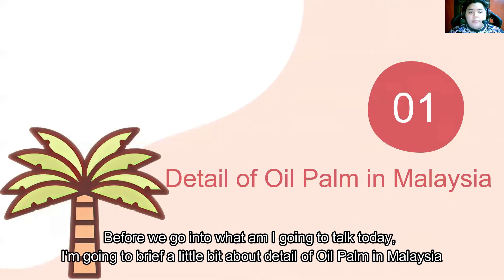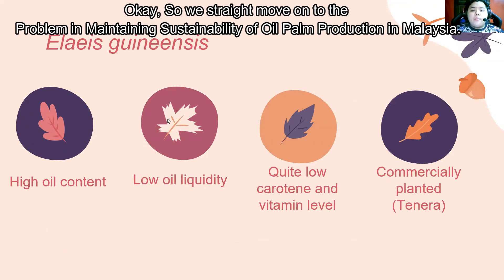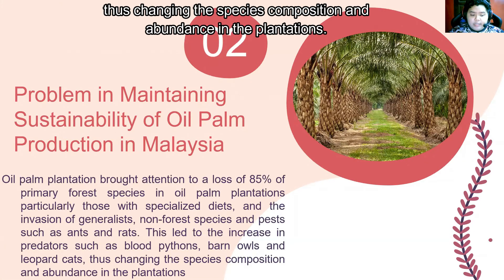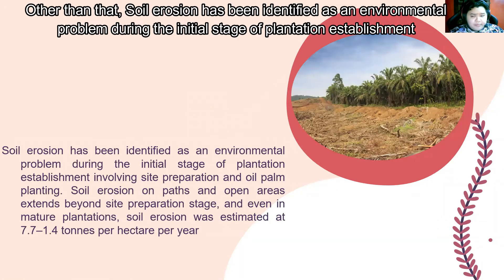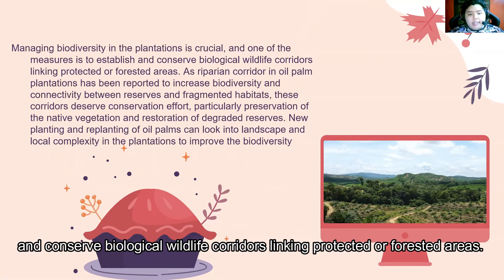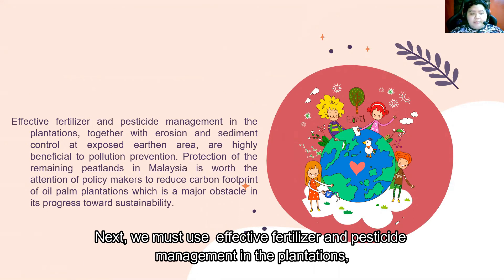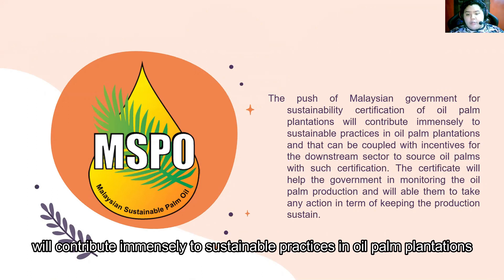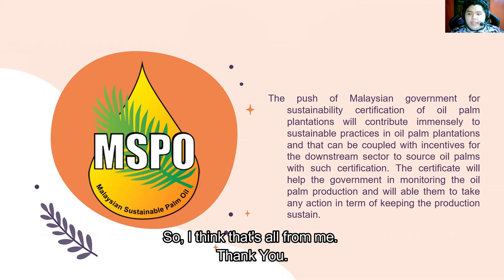AGR4507 PLANTATION CROP PRODUCTION - OIL PALM (Sustainable oil palm production in Malaysia)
MUHAMMAD SYAHMI IDLAN BIN SAIDIN
198764